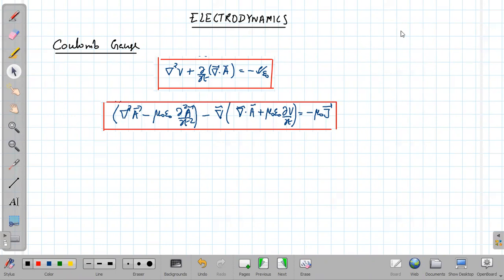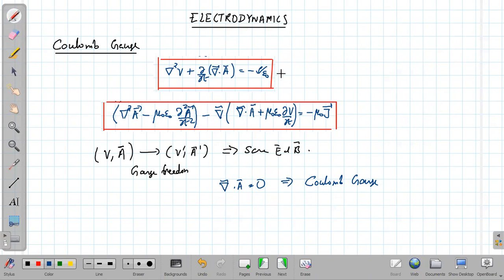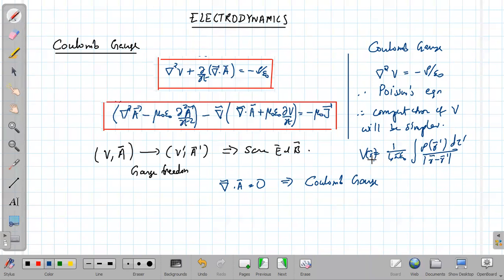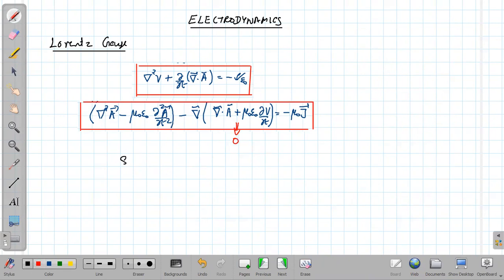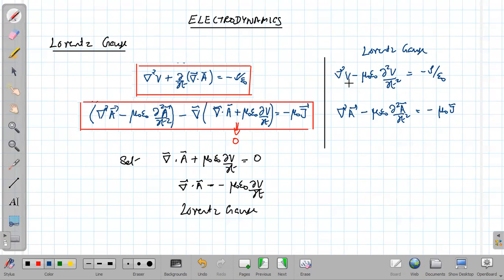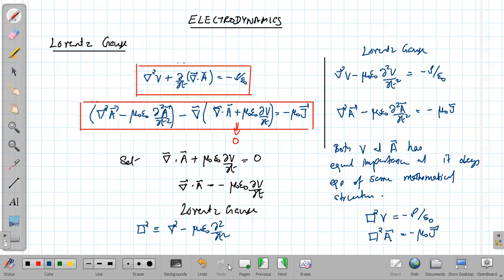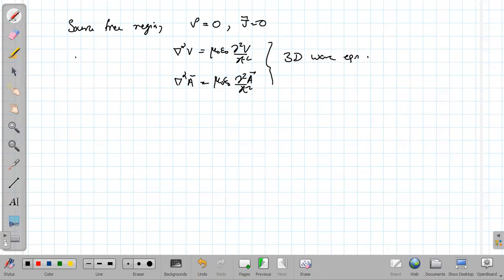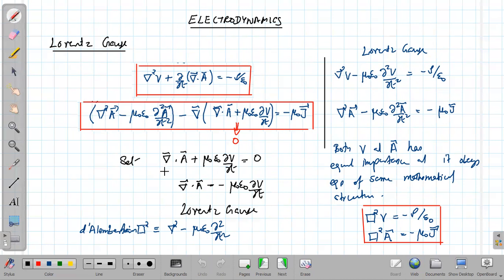Lecture 10 : Coulomb and Lorentz gauge